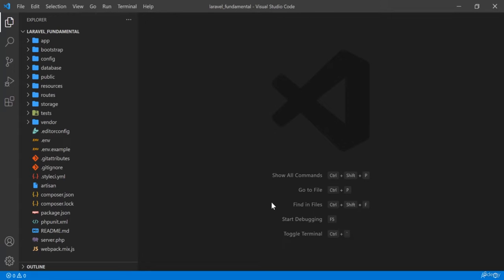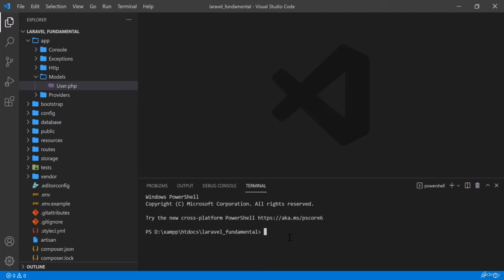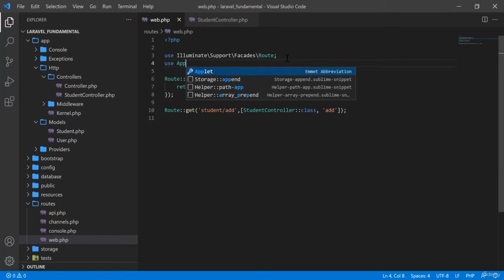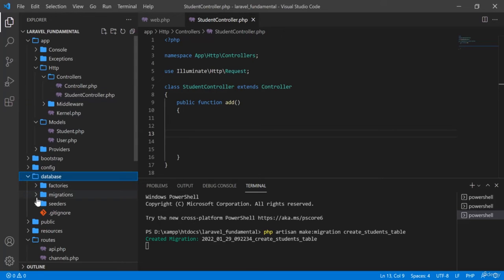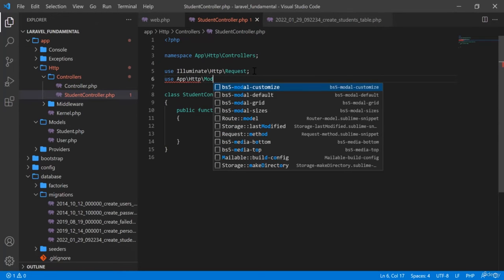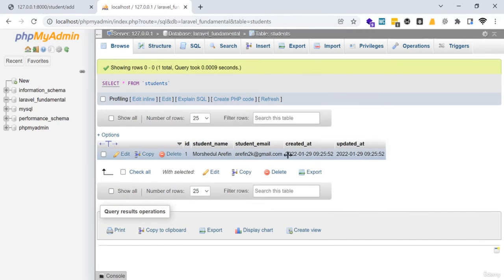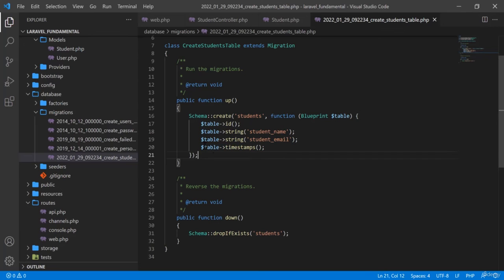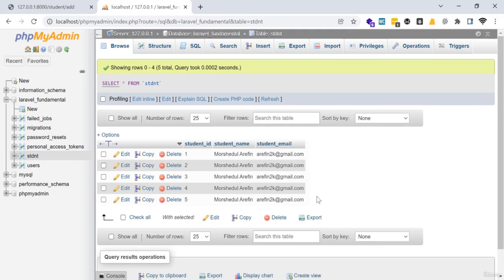16 Model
Model